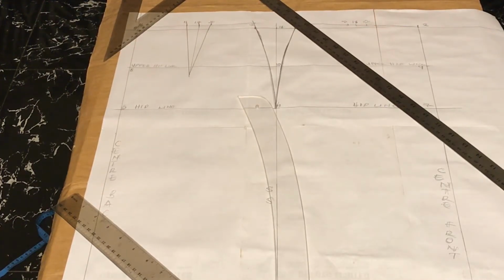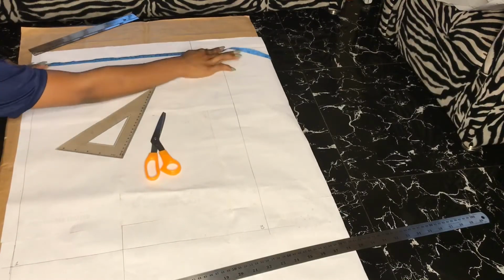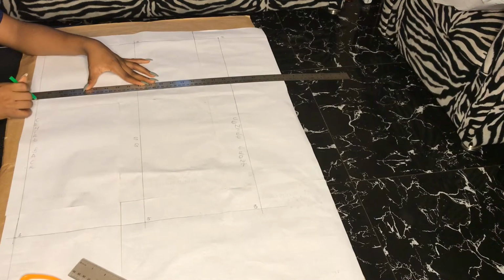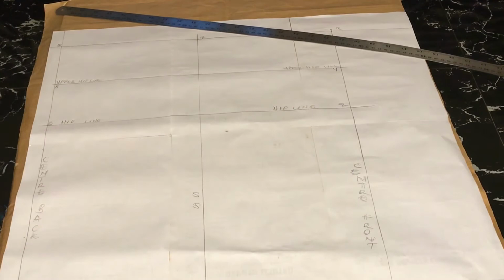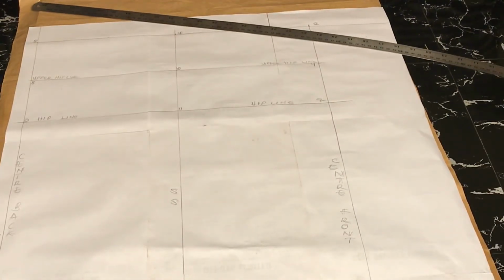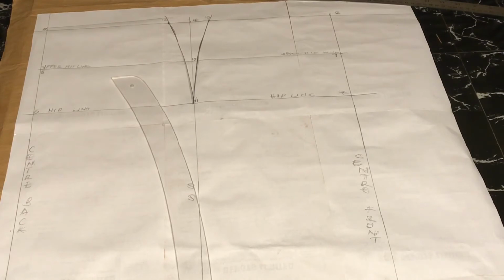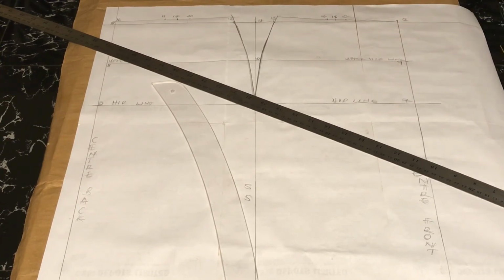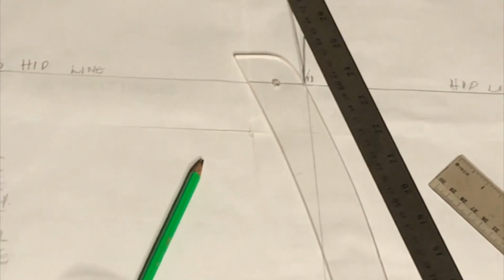[NEWLY REVIEWED] HOW TO DRAFT A BASIC SKIRT PATTERN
Hey sweetheart💋, I hope you enjoyed this video. I basically felt making a basic skirt pattern would be ideal for my subscribers because in my video on how to make a ruched dress, I used a skirt pattern. I didn’t want it to look like abracadabra😂, so here you go💃🏽

I love you all 😘 xoxo